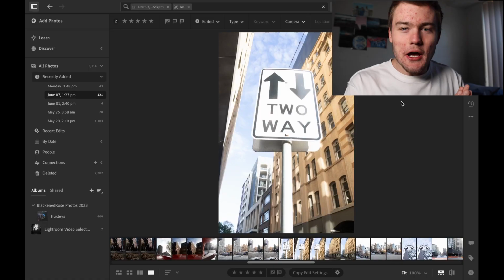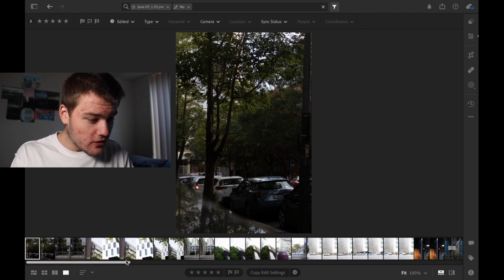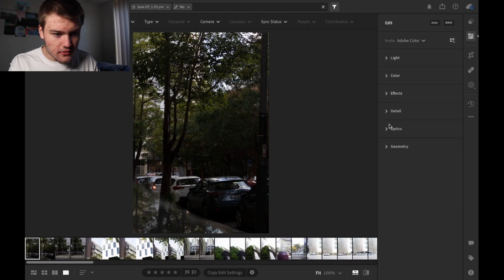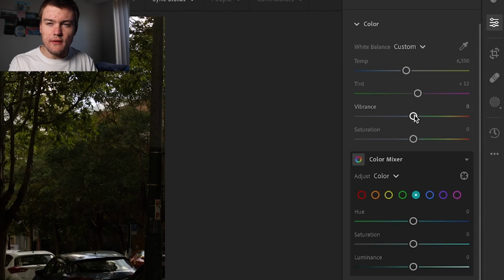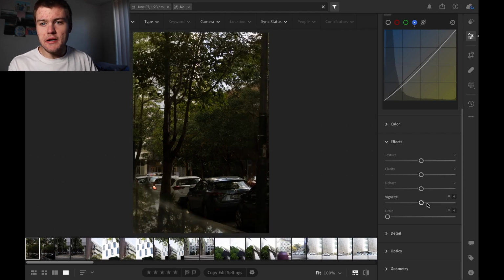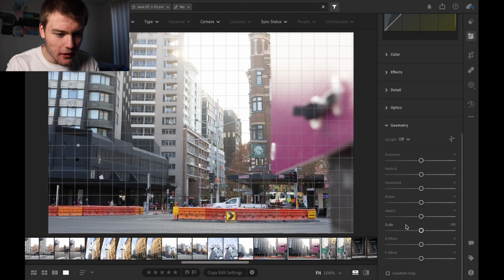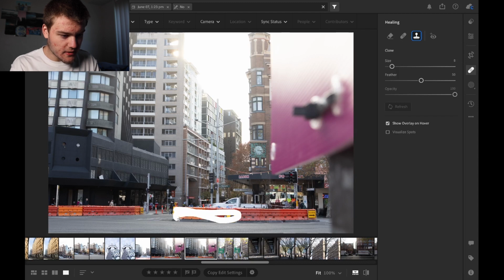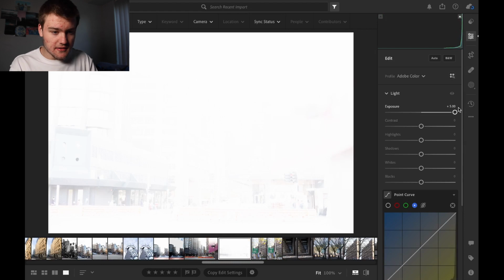The Lightroom Beginner Guide To Help You 🫵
As more and more people get into photography, it's never been more important to learn how to edit your photos. That's where Lightroom comes in.
 In this beginner's guide, we'll walk you through everything you need to know about Lightroom. From the basics of organizing your photos to advanced editing techniques, we've got you covered.

 By the end of this guide, you'll have all the tools you need to take your photos to the next level. So grab your camera and let's get started!